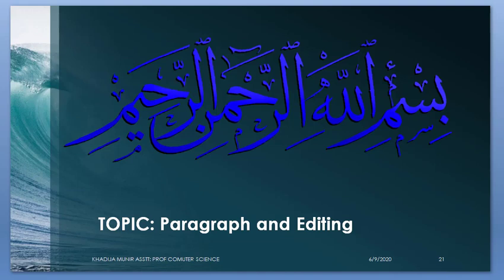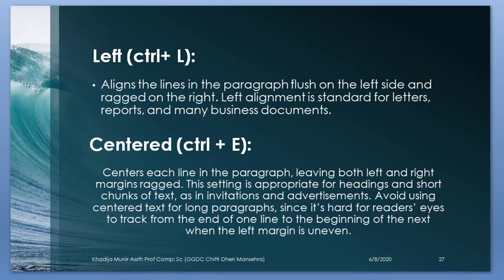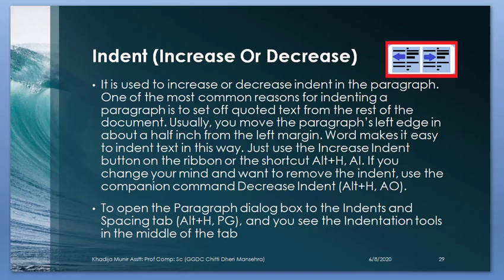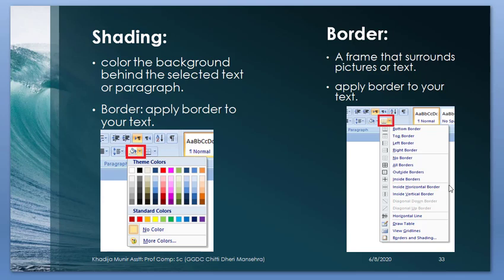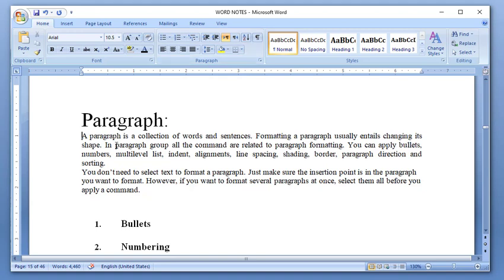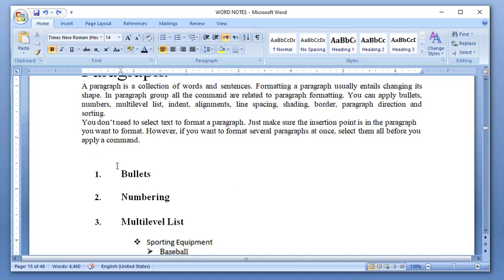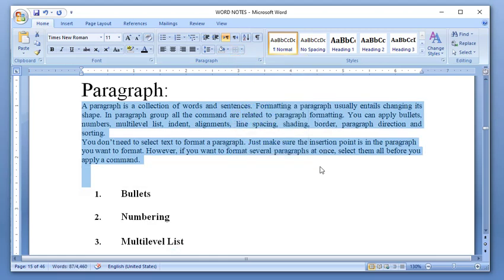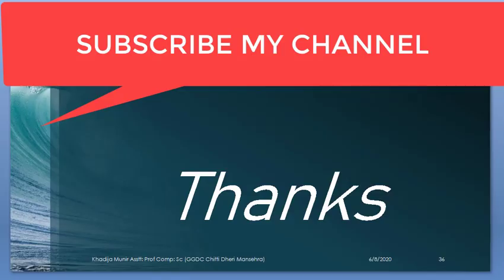UConhVUl_Ef8jNigC8u2W3cA Lecture 6 Home Tab Paragraph , styles and Editing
computer in order